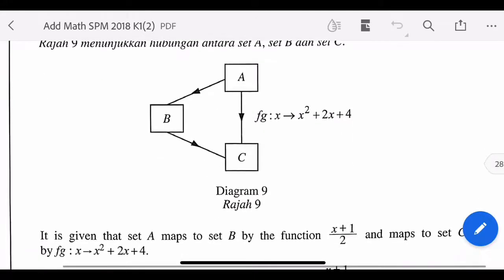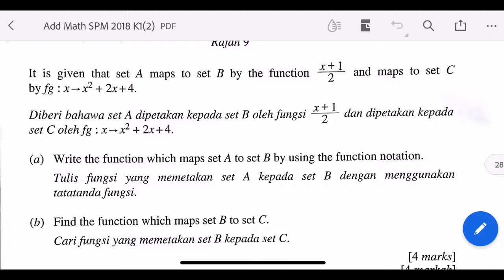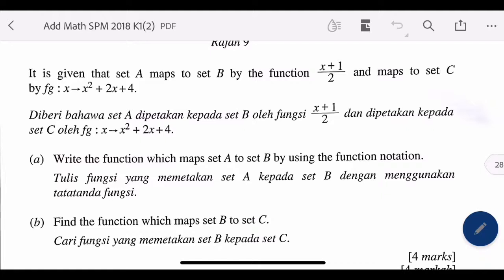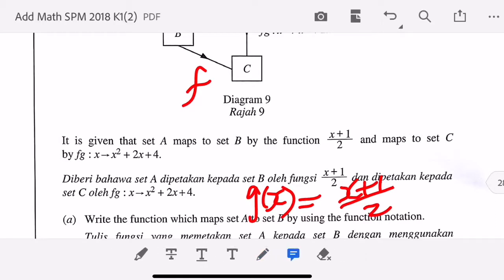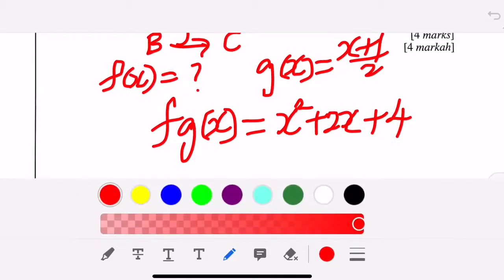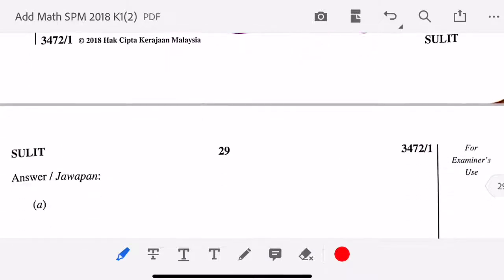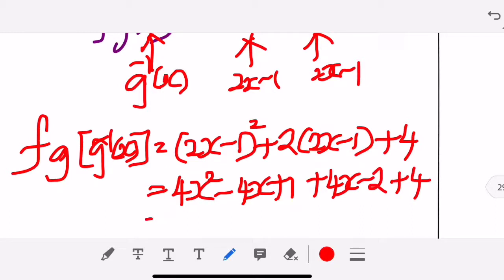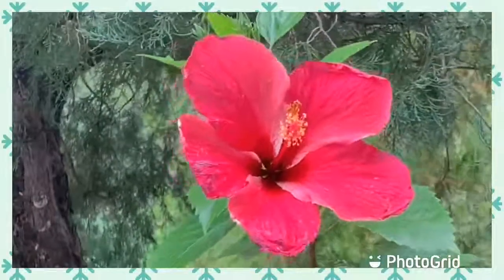SPM 2021 Paper 1 composite function different symbol must use inverse method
Find function from composite function